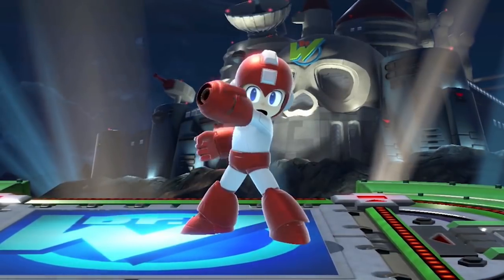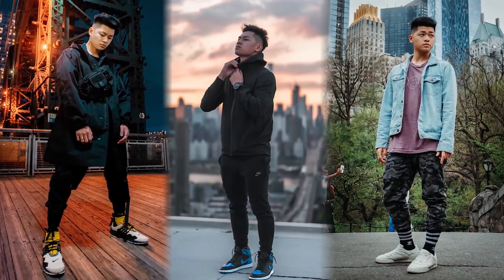7 WAYS TO UPGRADE A BASIC OUTFIT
No more basicness

Try The Supplements I Take!

Camera And Set Up I Use:
Sony A7III

Mic Stand
Audio Extension

In this video Fly With Johnny Thai and again I’m talking like this in 3rd person to get more SEO. Talks about how to improve a basic outfit and no longer dress like a normal average dude and look like everyone else. Experiment. I love techwear, athliesure, streetwear, dapper, I pretty much love all the aesthetics